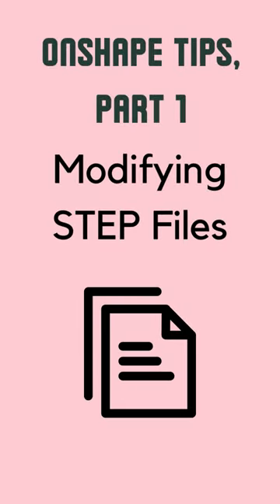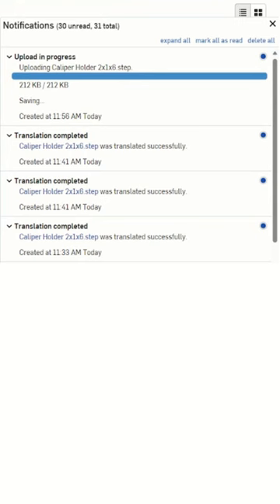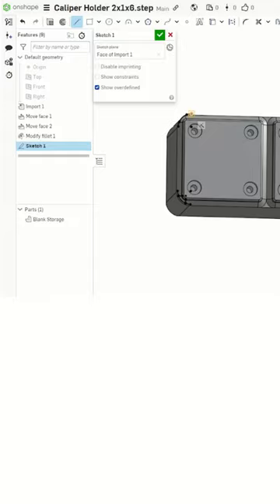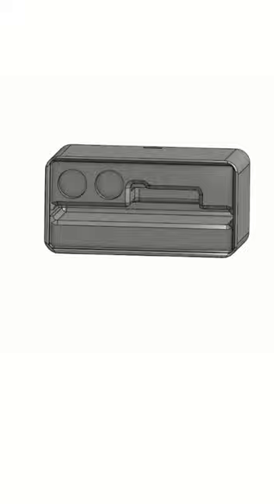Editing STEP Files in Onshape